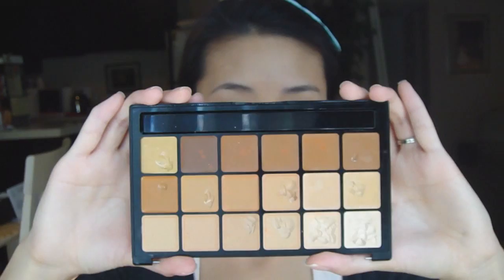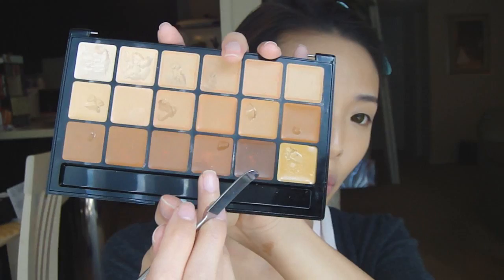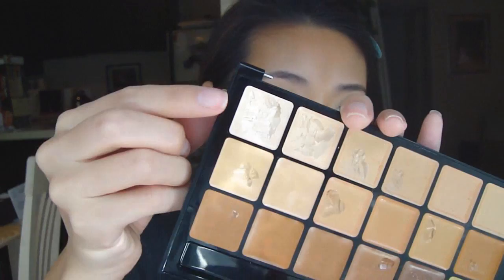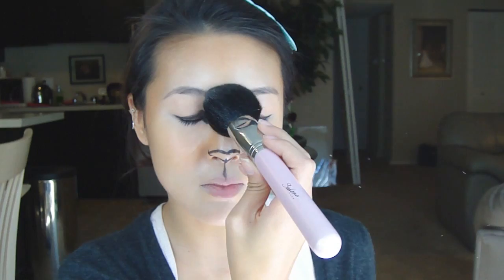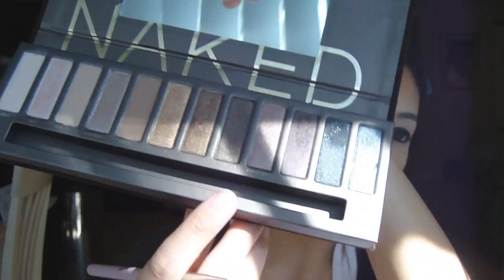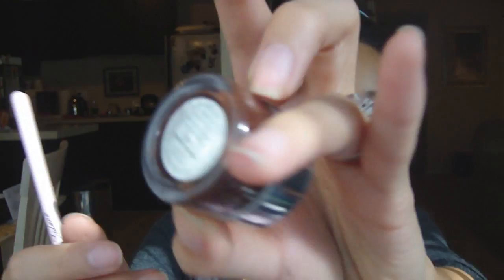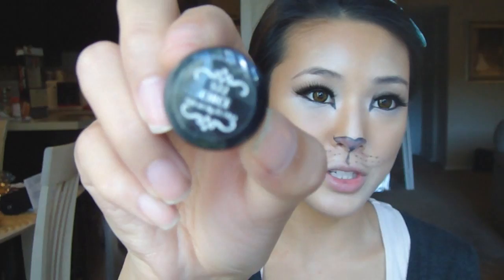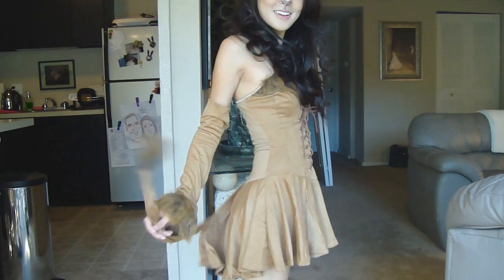Lion Halloween Makeup Tutorial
CLICK FOR MORE INFO!!

Products mentioned:

MAC Studio Sculpt Foundation in NC30
MX21 Brown circle lenses
Graftobian HD Glamour Cream Super Palette in Warm
Lioele All-in-One Gel Liner
MAC Blot Powder in Medium
Urban Decay Naked Palette (Darkhorse and Virgin)
Fairy Drops Mascara
NYX Rouge Cream Blush in 05 Glow
Pretty and Cute Contour Palette
Clinique Gel Liner in 04 Deep Brown
NYX Round Lipstick in Circe and Fusion
(I gave the size to help petites who want to know the fit. If you girls are looking for a costume that runs small, Leg Avenue ones usually do in my experience!)